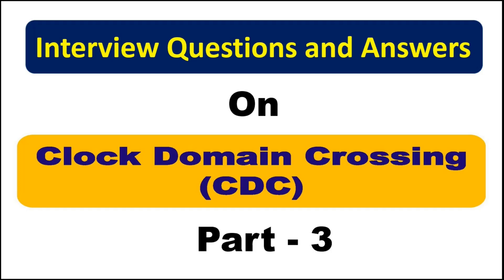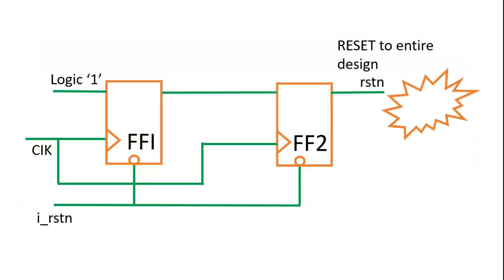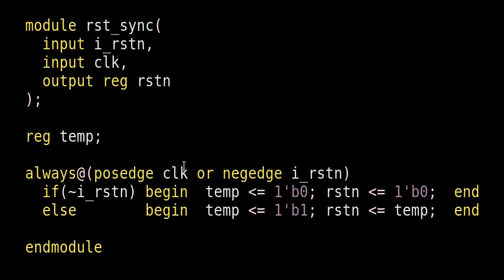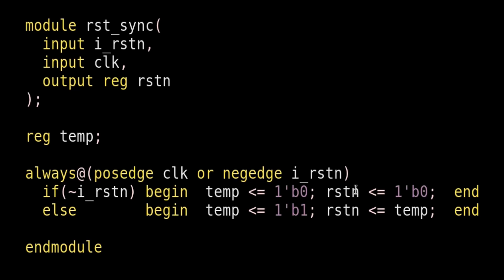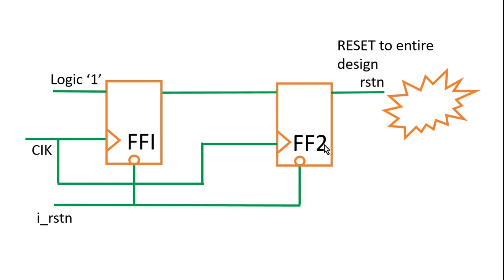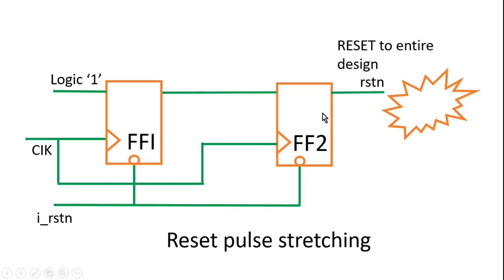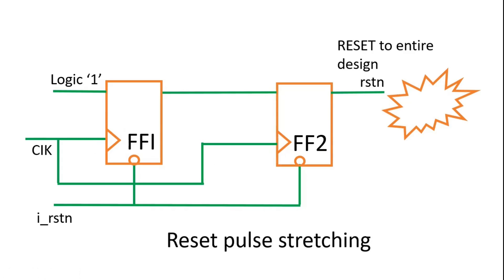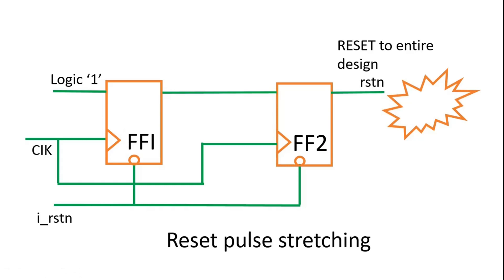Interview Questions on Clock Domain Crossing CDC and synchronizers part 3